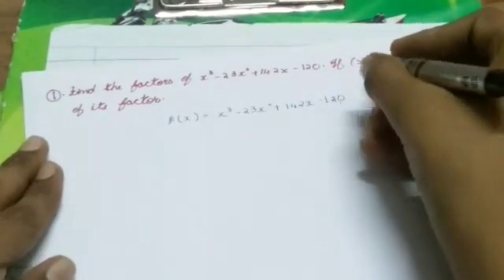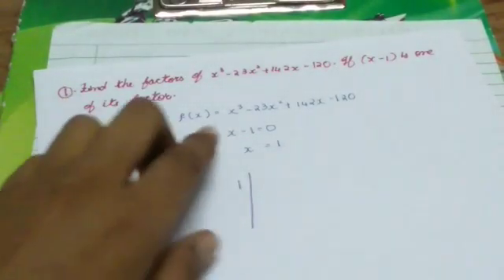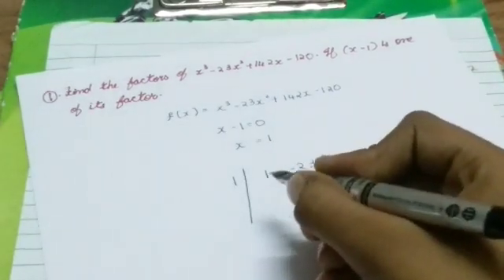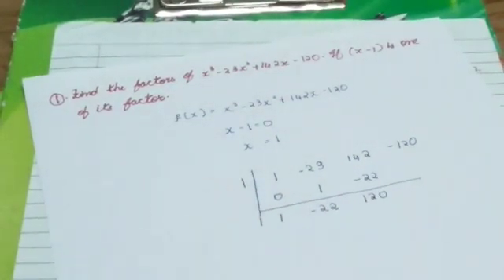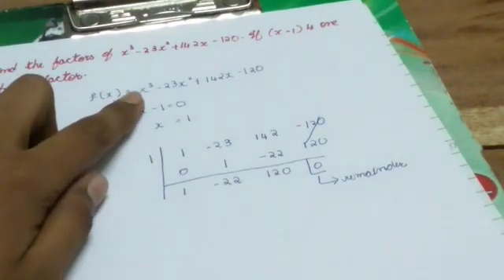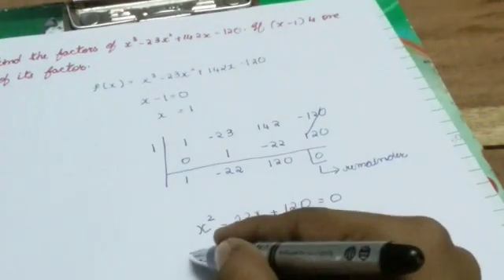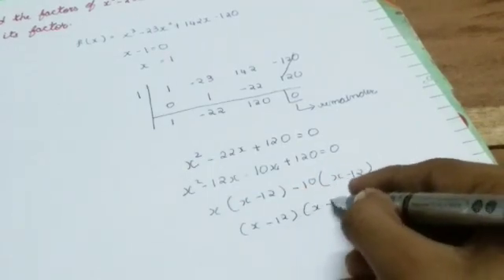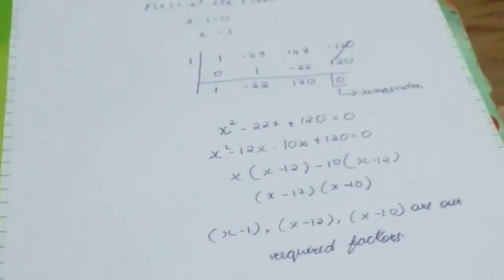Horner's Method of synthetic Division | Finding Factors | Harsha's Narration || 《 M C 》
An explanations by HARSHA VARDHAN with an example...
In my own way...